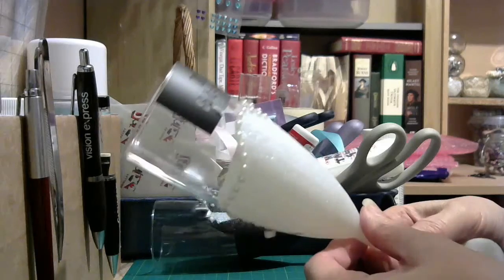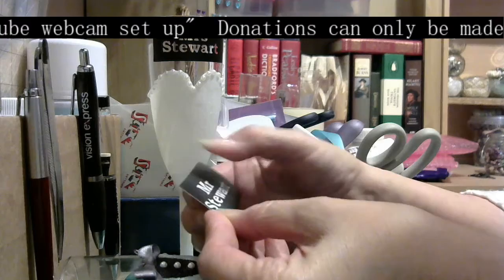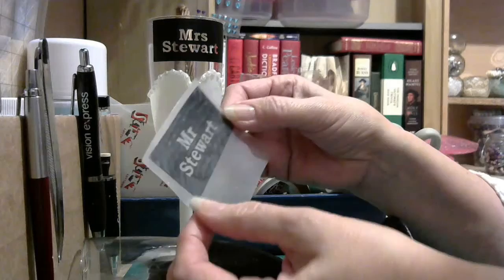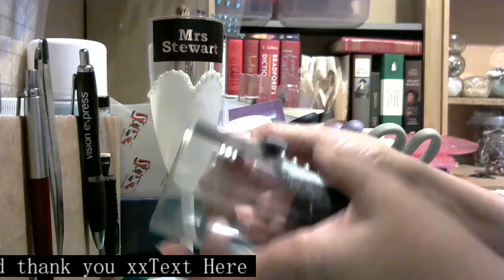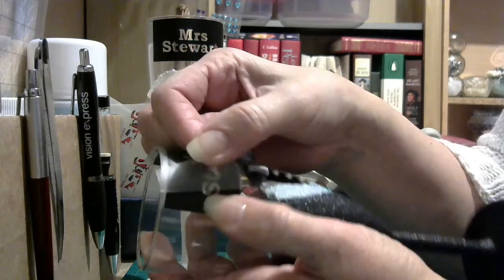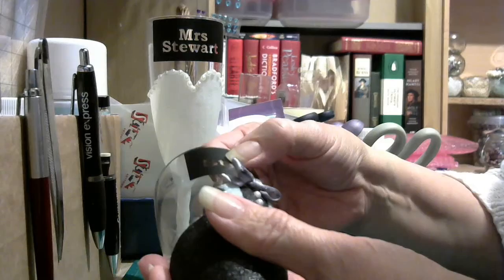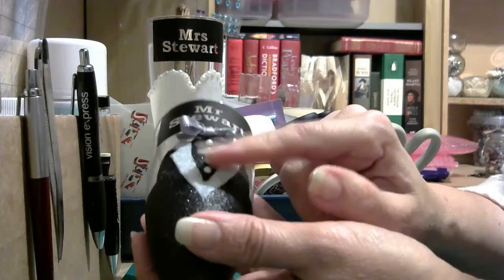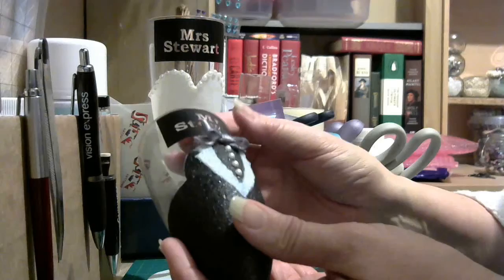Etching glass / How to etch glass using graphics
How to etch glass at home. A fun, inexpensive way to personalize glass for any special occasion. Names, Dates, etc..